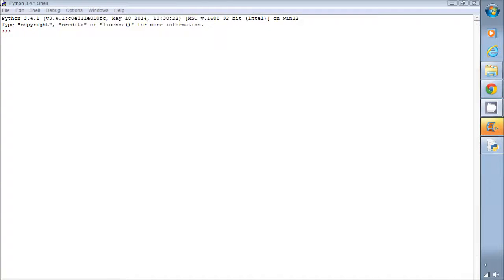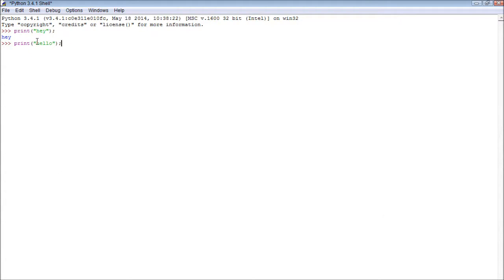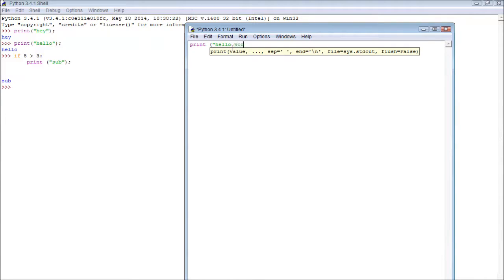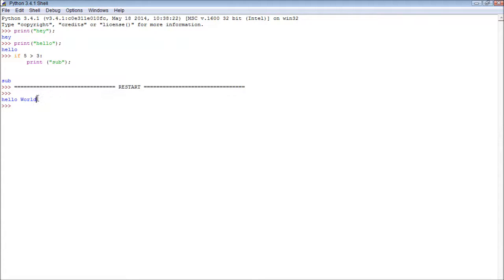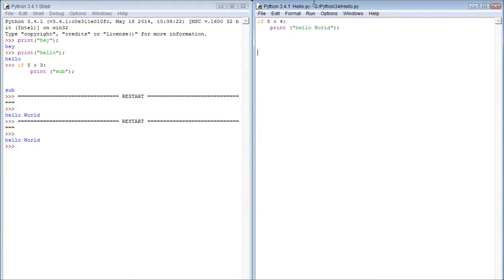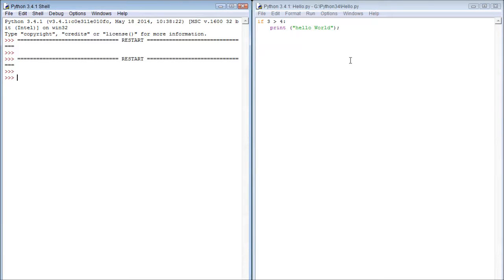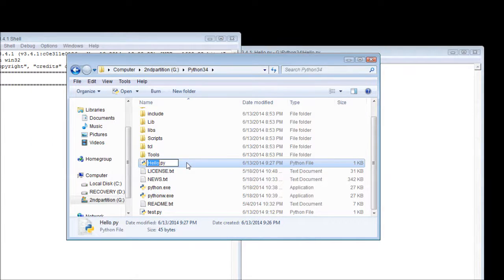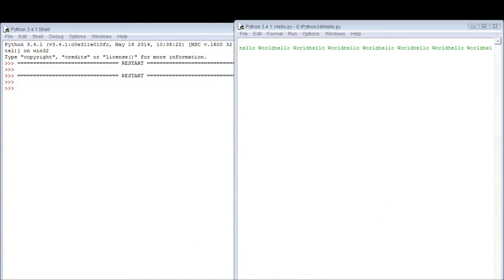Python Tutorial 2 - Creating Our First Executable File